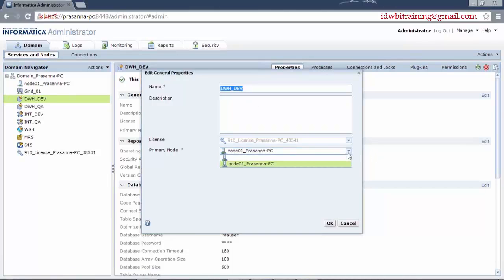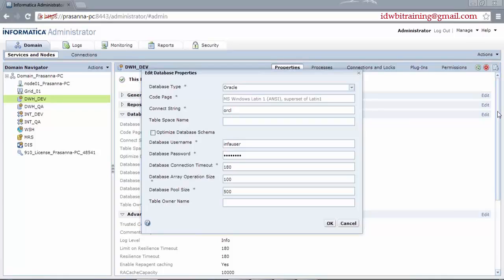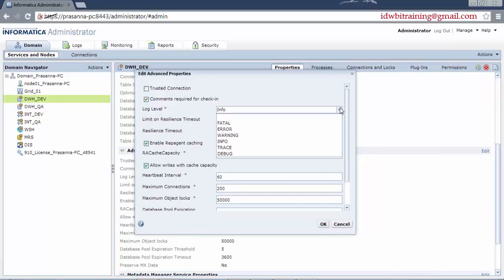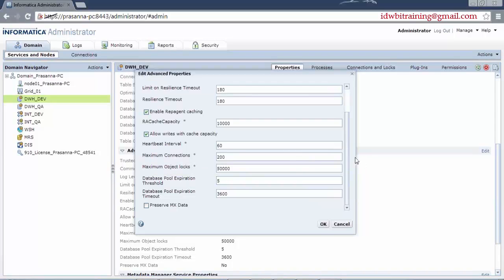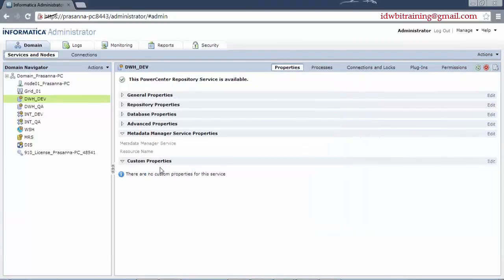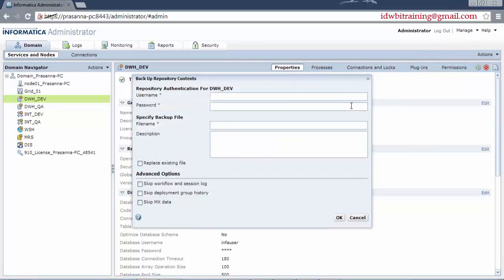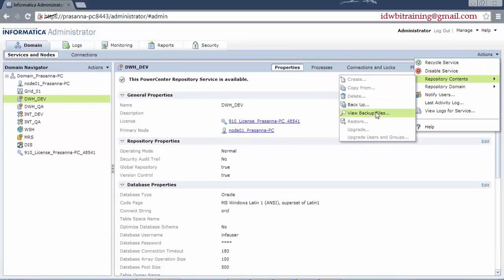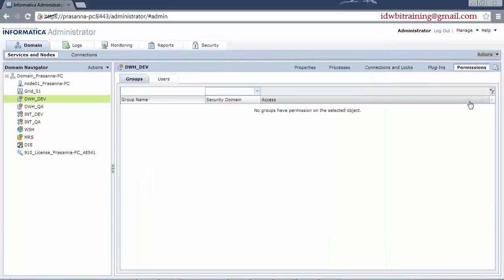Repository Service Properties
This video explains all the properties of the Repository service.